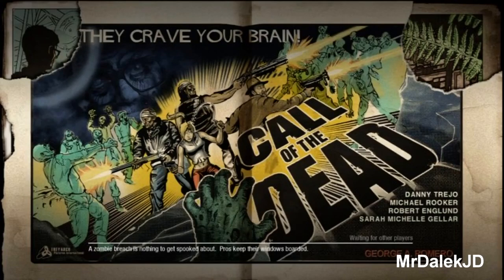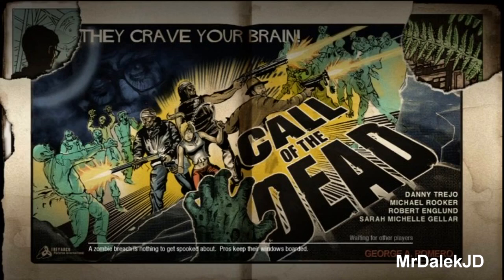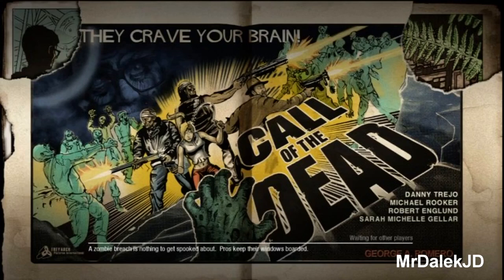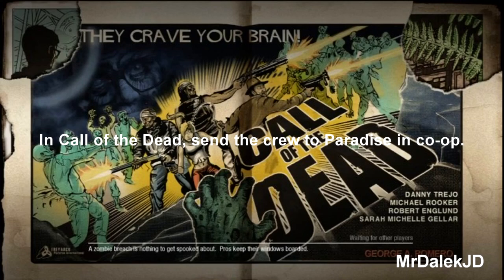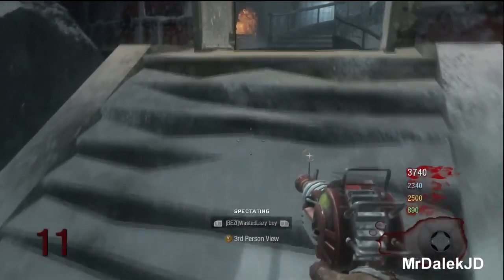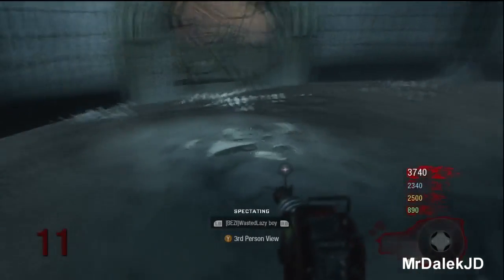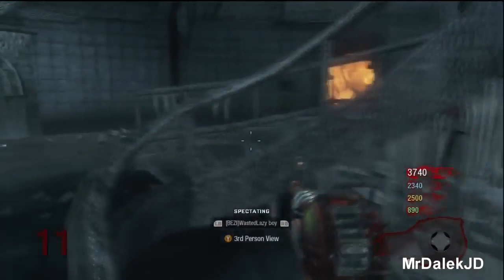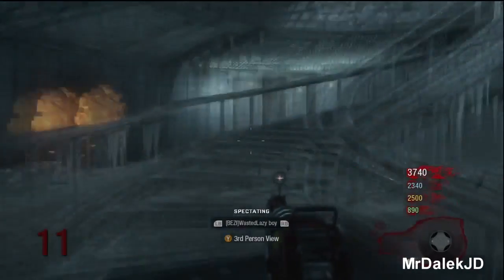Black Ops Zombies: Paradise - Brand New Evidence Revealed! Map Pack 3 In Jungle?